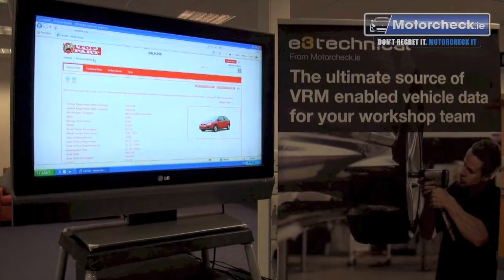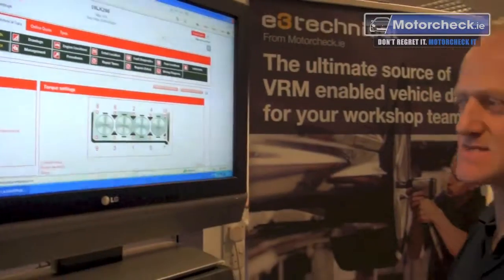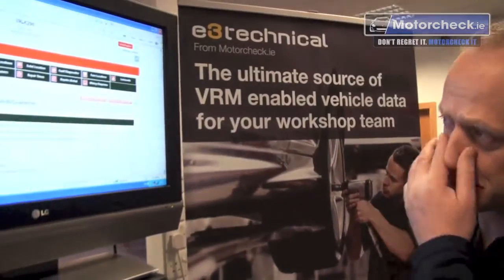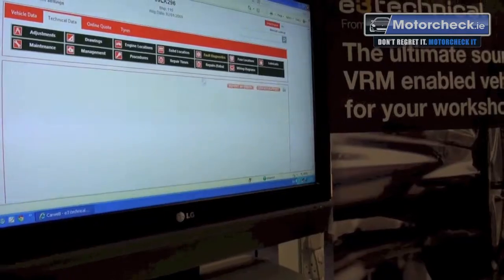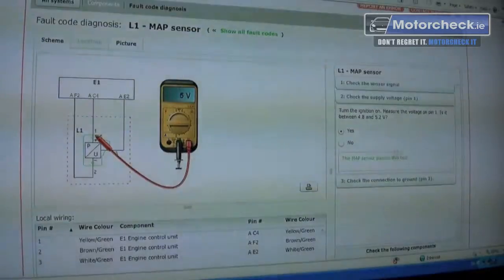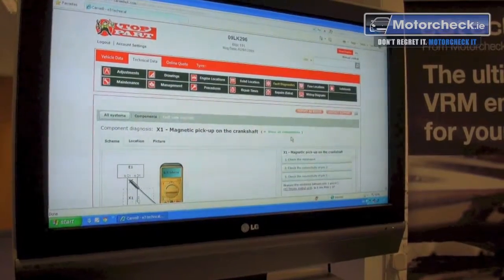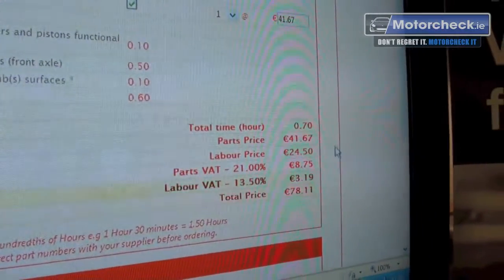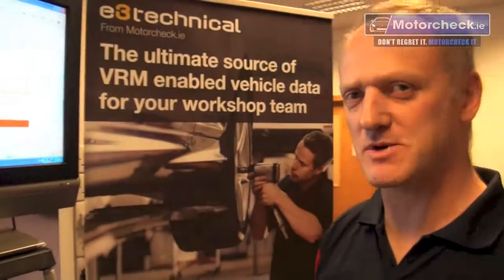Job Quotes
A demonstration of the 'Job Quotation' module within E3 Technical.